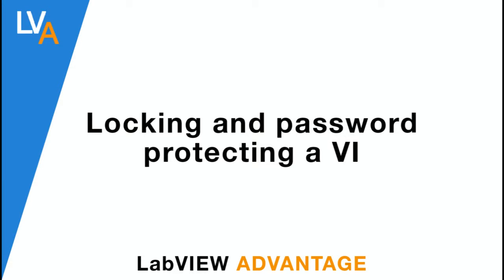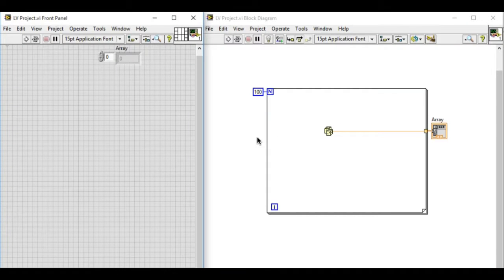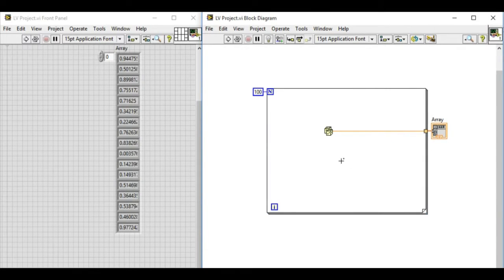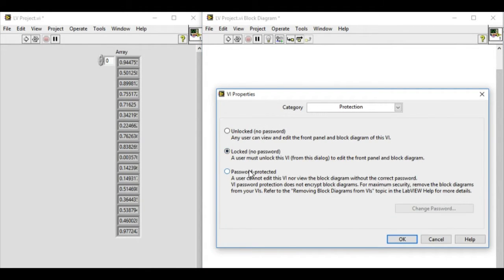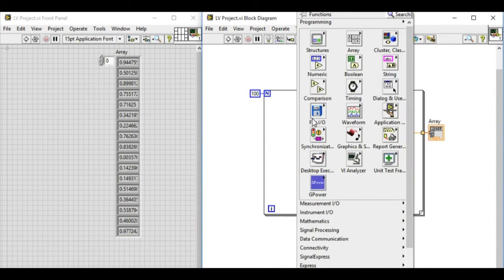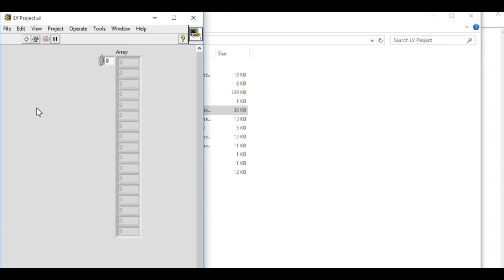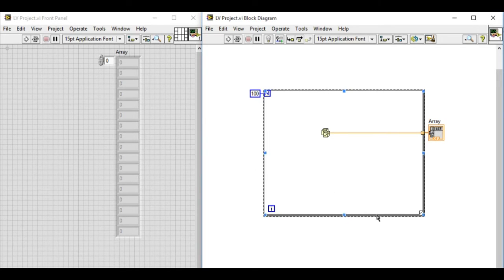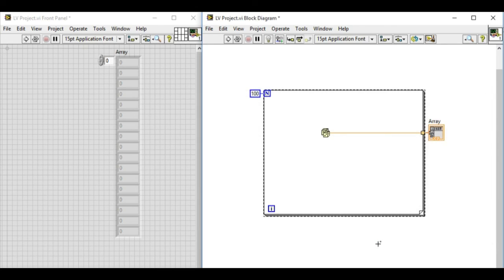How to lock and password protect a VI - LabVIEW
LabVIEW tutorials on how to lock, unlock, and password protect a VI in LabVIEW.

Labview
labview projects
data acquisition
labview vi
labview data acquisition
labview student
ni labview
data acquisition card
labview training
labview code
labview software
labview for everyone
labview examples
labview oscilloscope
labview jobs
ni daq
data acquisition board
ni drivers
labview programming examples
labview fpga
labview daq
labview price
labview download
national instruments labview
labview programming
labview 2016
ni
labview tutorial
labview linux
labview home
pci data acquisition
using labview
labview pdf
labview projects list
labview rs232
labview language
data acquisition toolbox
labview viewer
wireless data acquisition
labview 2011